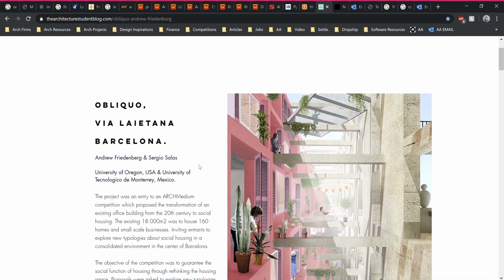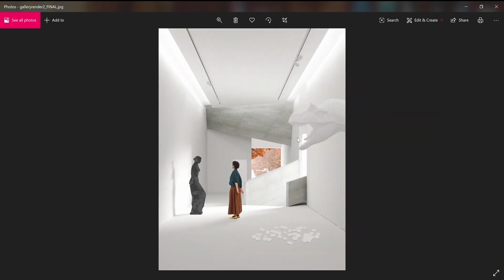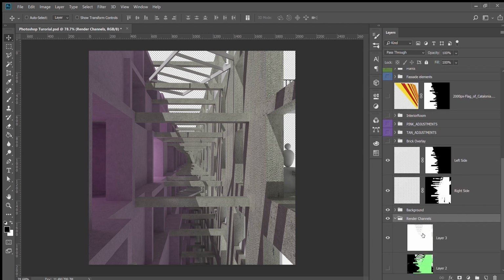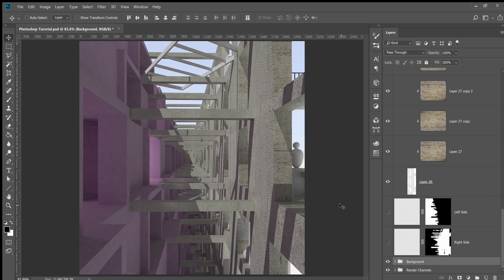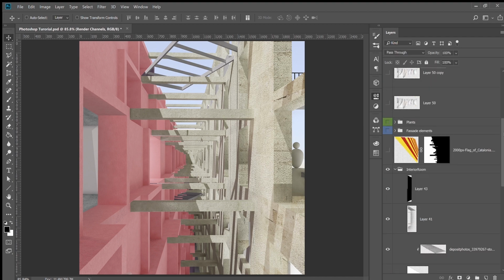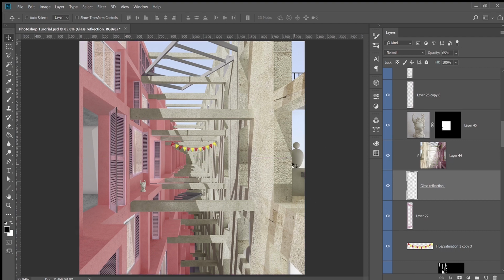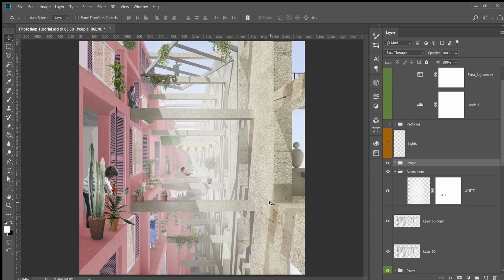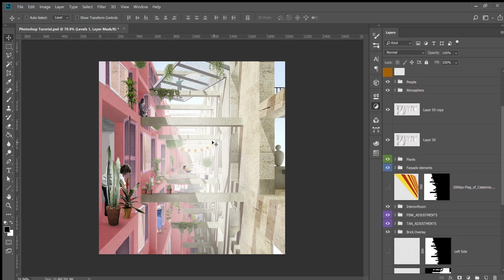Stylized architectural render with Photoshop! (some Rhino / Vray tips as well)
This is my first attempt at a video tutorial so I apologize for the long run length and in the future will try and shorten it down! This covers some tips and tricks in Rhino to render a nice image with VRAY but primarily covers implementing the artistic vision of this image I created back in 2018 with Photoshop.

To support this unmonetized :,( channel:
My keyboard
My mouse
My microphone
My webcam

Let me know if this video helped and if you have any suggestions!

Chapters
0:00 Project overview
1:34 Render suggestions
5:59 Rhino/Vray tips
10:30 Photoshop tips